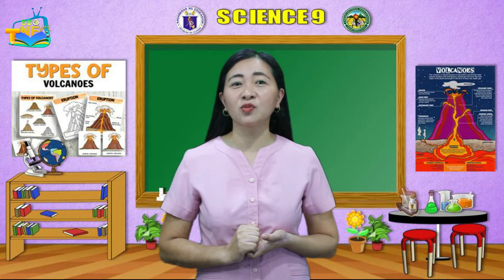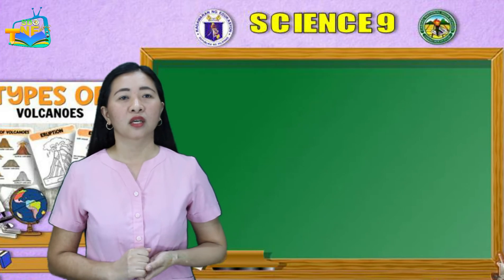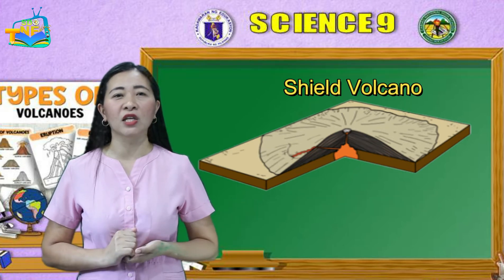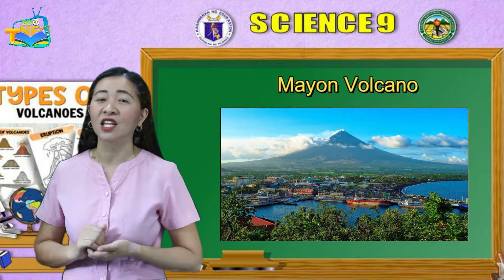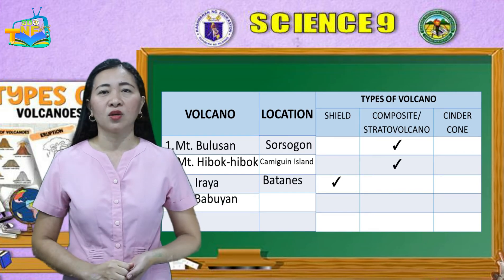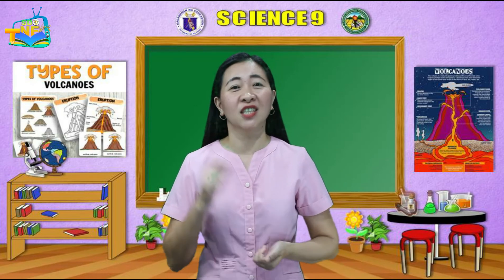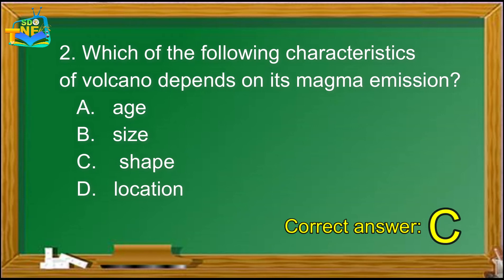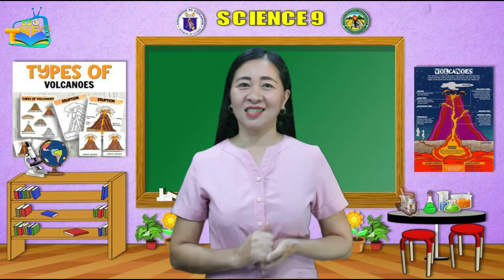Types of Volcanoes